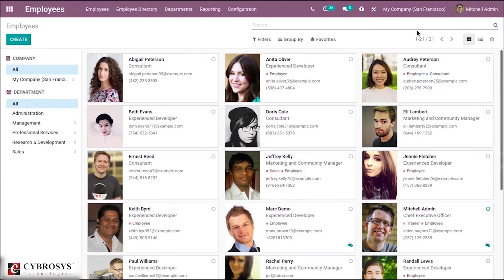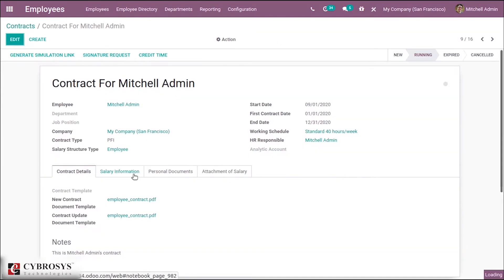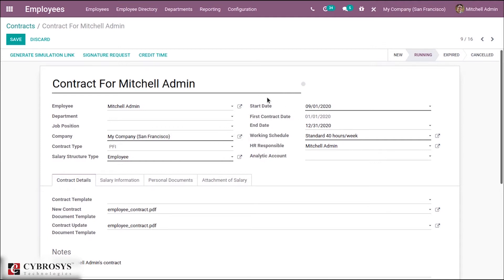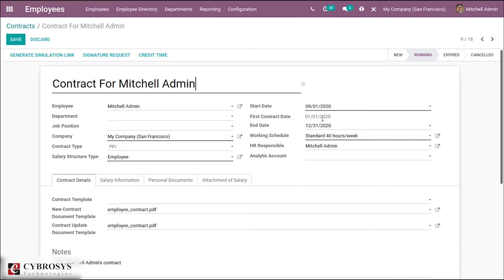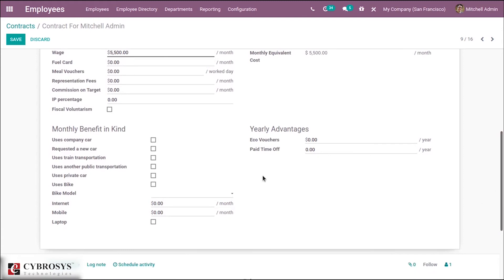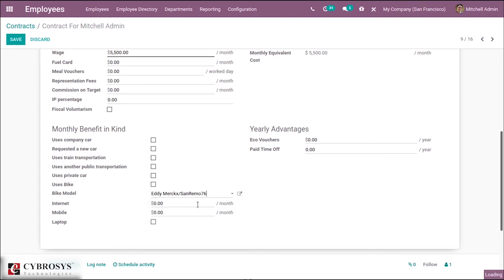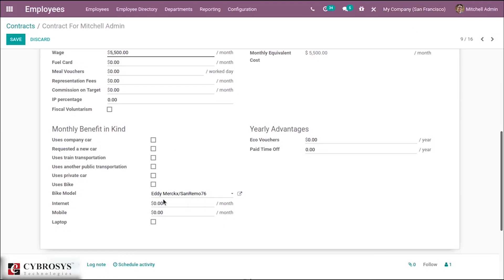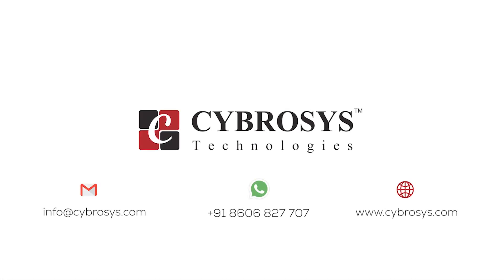Odoo14 New Features in Contract | Odoo14 Employee Contract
Employee contract is a mutual agreement between employer and employee in an organization. Each and every employee should need a contract in order to calculate his payslip.

Now in Odoo14, a lot of changes are made in the structure of the contract including contract details, salary information, and some extra fields that are brought to the basic contract details section inside the form.